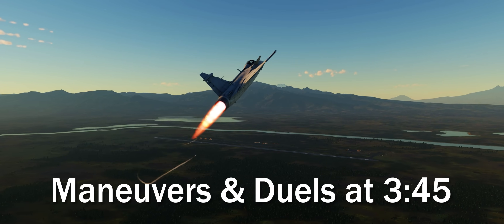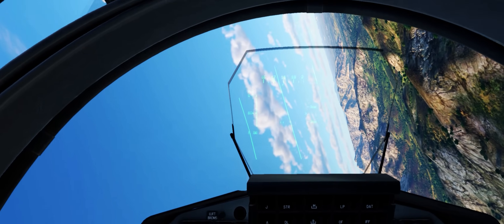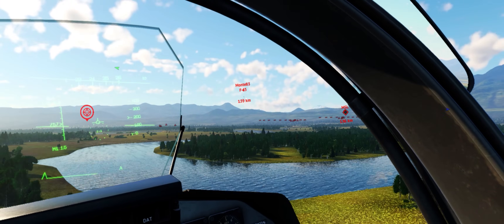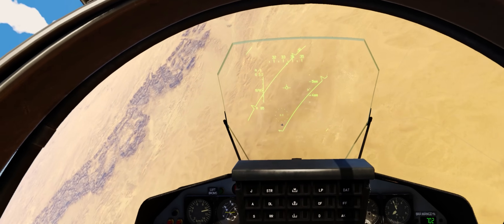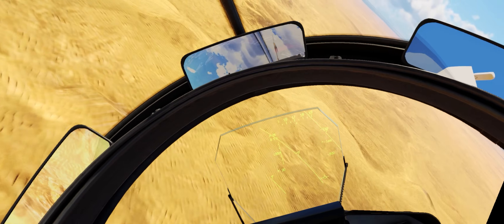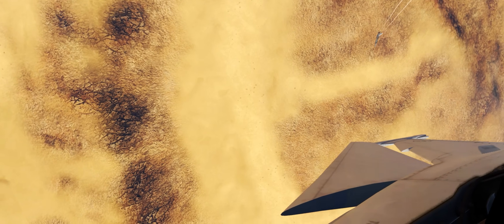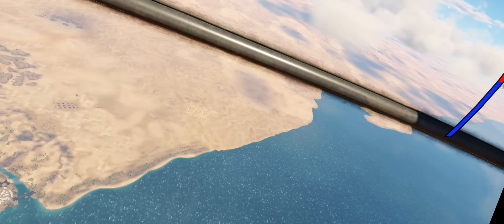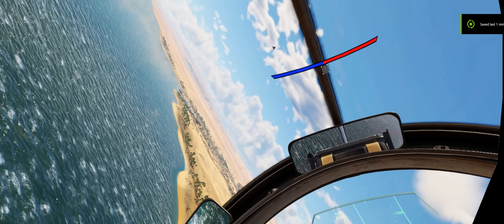Is the Gripen the new best sim jet?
0:08 Overview
1:24 Sim Gameplay
1:56 Air RB w/ sim controls
3:45 Duels against F-16
6:51 Duels against Mig-29